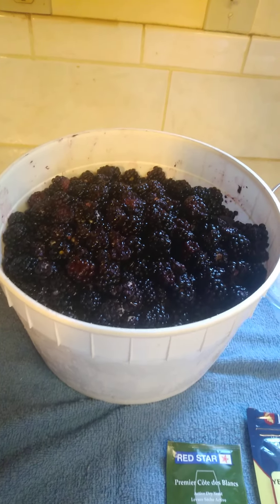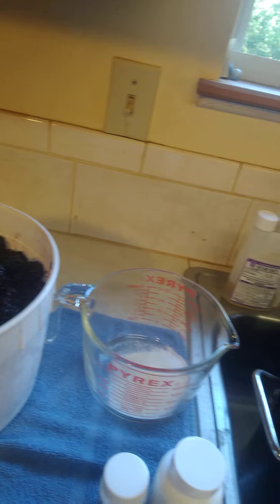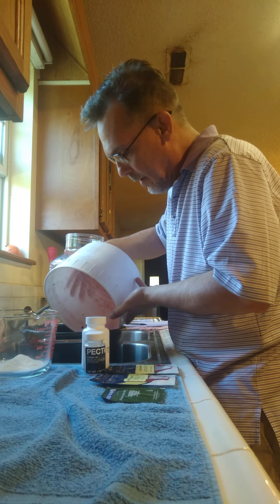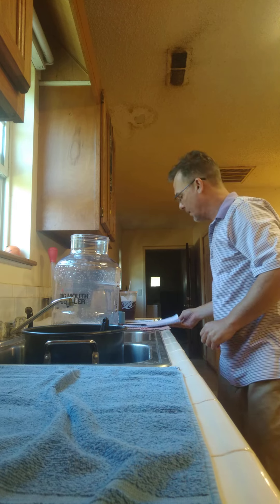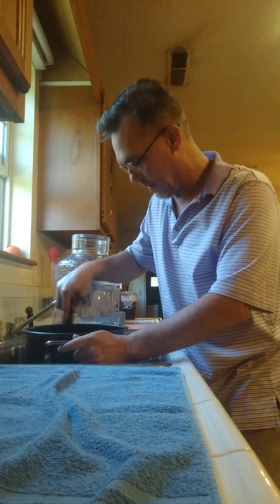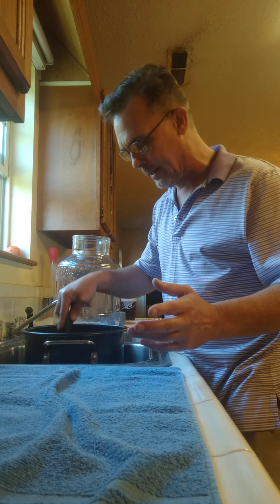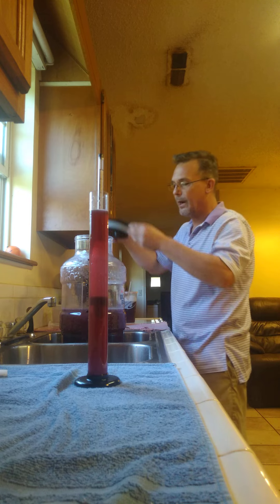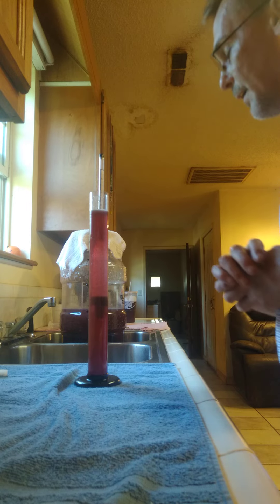how to make homemade blackberry 🍷 wine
homemade Blackberry 🍷 wine with recipe, needed ingredients and equipment. hydrometer testing for specific gravity and projected ABV.